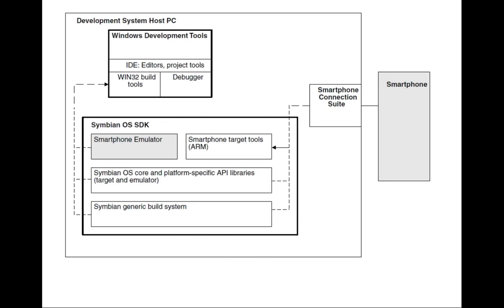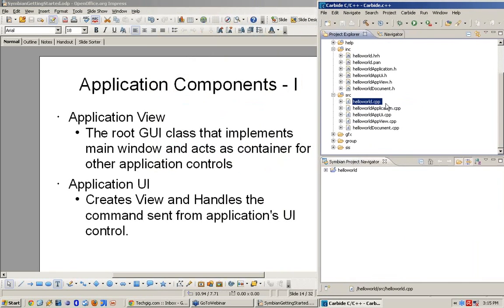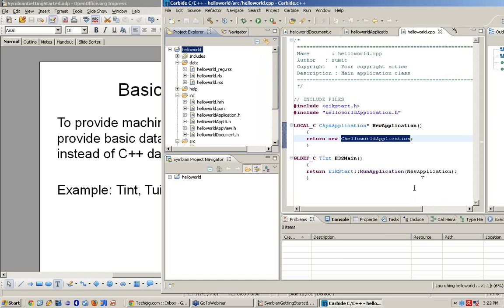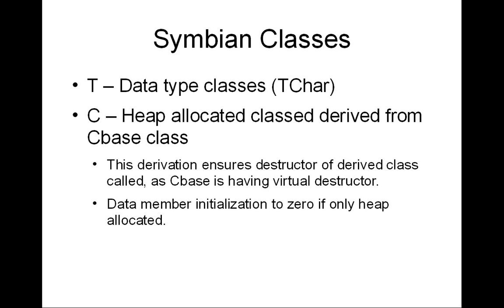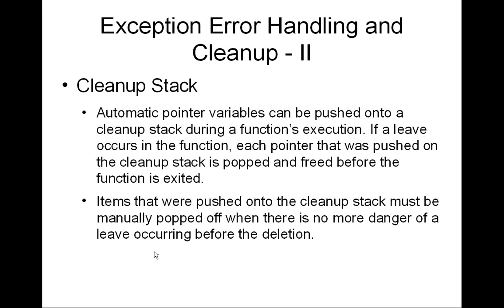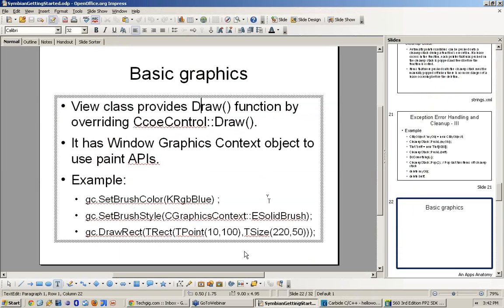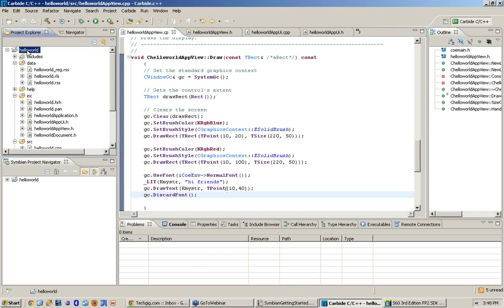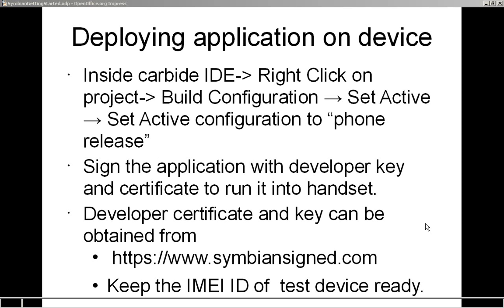Symbian Head Start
The session will cover the following points.

1. Introduction to iOS Application Development
2. Development Tools
- iOS SDK
- X-Code
- Interface Builder